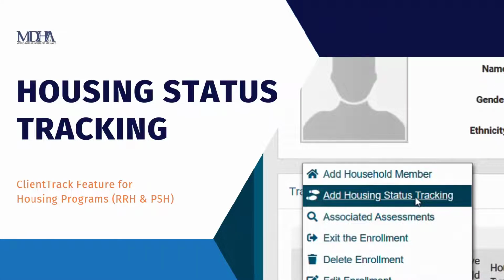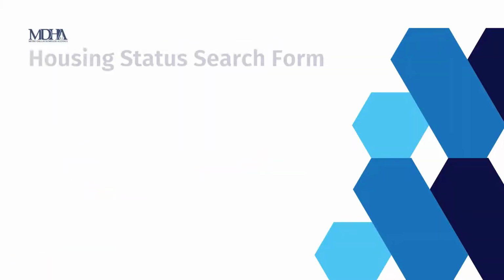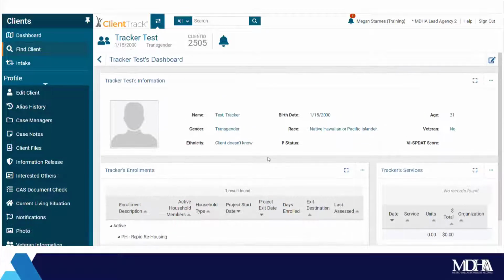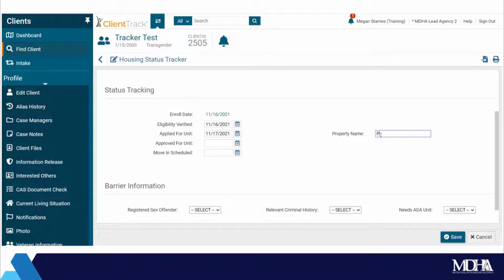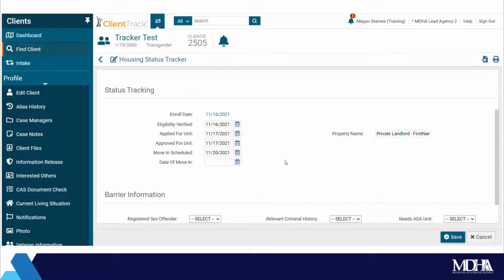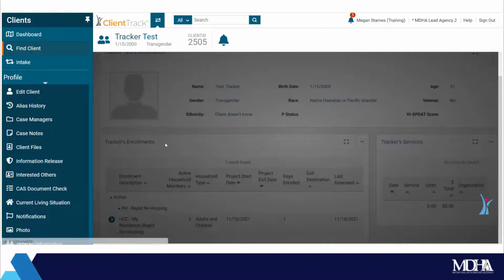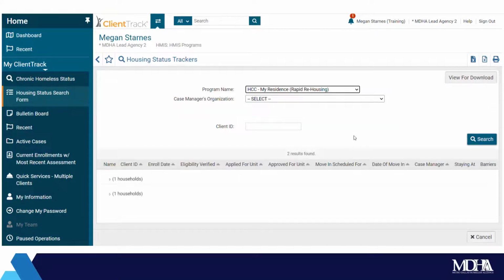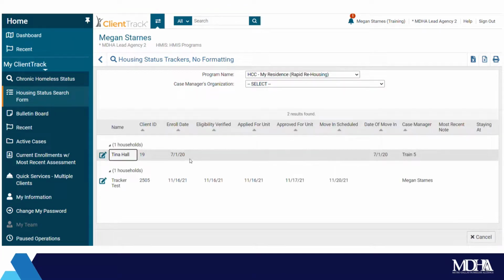Housing Status Tracking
This video explains and demonstrates the function of the Housing Status Tracker and Housing Status Search Form in ClientTrack HMIS.

In this video:
0:00 - About the two features
1:30 - Using the Housing Status Tracker
4:41 - Using the Housing Status Search Form

MDHA is the HMIS Lead Agency for Dallas & Collin Counties CoC. All training videos produced by MDHA are unique to our customization of the HMIS and are not associated with ClientTrack directly. HMIS users for Dallas & Collin Counties CoC should direct their questions to their Data Quality Officer or the HMIS Team via a service request. Users outside of the CoC should direct their questions about ClientTrack to Ecovia, or direct their questions about the CoC to the HMIS Team via a service request.